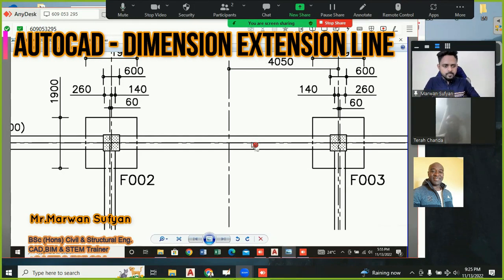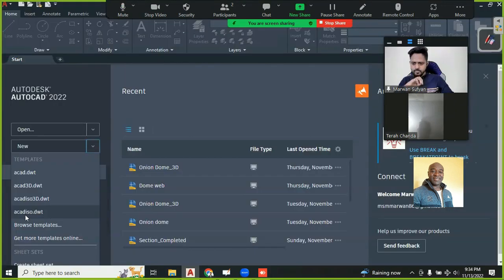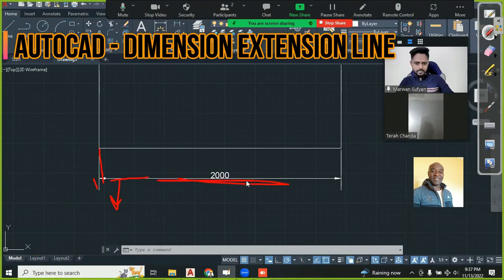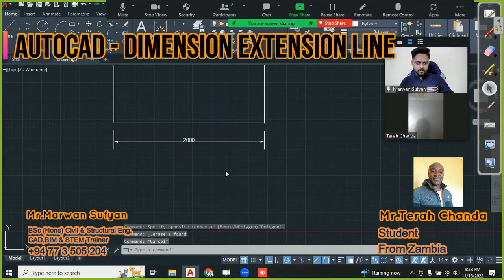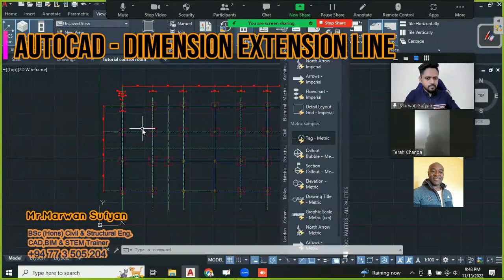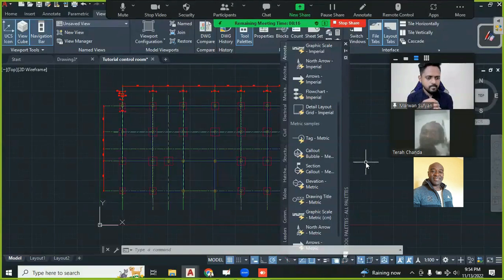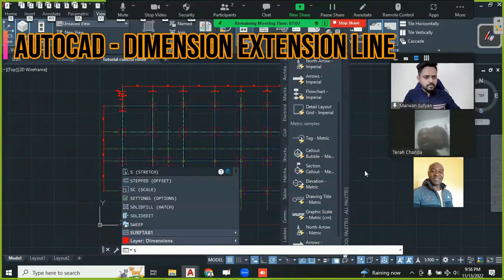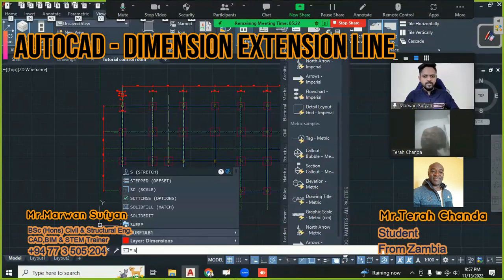AutoCAD Dimension extension line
AUTOCAD DRAFTING COURSE - Dimension Extension Line
This video is about doubt clarification via zoom based on one of my student's doubts from Zambia who follows my AutoCAD Drafting Course.

Knowledge of operating AutoCAD software is a requirement for some building Engineering related professionals. In this course, the student will learn the essential prerequisites, AutoCAD 2021 2D Architectural, Structural and Isometric drafting, 3D modeling, and visualization from basic level to advanced concepts with step-by-step guidance.

LEARNING OUTCOME
After finishing the course, you will be able to
•            Handle the AutoCAD as an expert
•            Produce a Complete set of Architectural drawing
•            Produce a structural drawing
•            Produce Isometric drawing
•            Deal with the site survey plan
•            Drafting with Engineering survey data
•            Prepare drawing documentation
•            Plotting as per the scale
•            Modelling in 3D & Visualization
•            2D documentation from 3D Model
•        Project-based examples

MODE OF LEARNING
You will learn through downloadable Recorded videos, and Live Online classes will be organized through Zoom separately if Doubt clarifications and Assignment discussions are required.

🔥 Master AutoCAD with My Expert-Led Courses! 🔥
Enhance your drafting skills with my specialized AutoCAD courses:
📌 01. Complete AutoCAD Tools Drafting
📌 02. Reading Complete Architectural Drawings
📌 03. Architectural AutoCAD Drafting
📌 04. Structural AutoCAD Drafting
📌 05. AutoCAD Isometric & Orthographic Projection
📌 06. AutoCAD Architectural 3D Modeling
🚀 Take your AutoCAD skills to the next level—Start Learning Today!

You will become an expert professional as you complete the course.

The Instructor
Marwan Sufyan BSc.Eng (Hons)
CAD, BIM & STEM Trainer